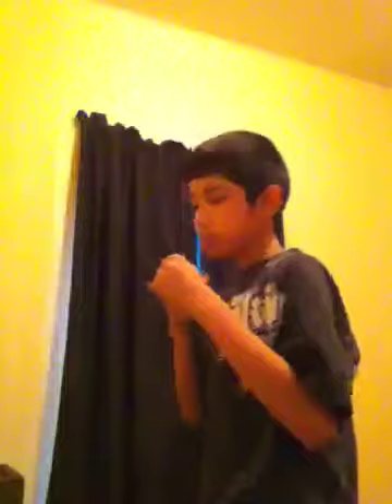how to fight-striking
please no hate comments cause im not a lil kid I am 13 years old and yes this will help you in a fight